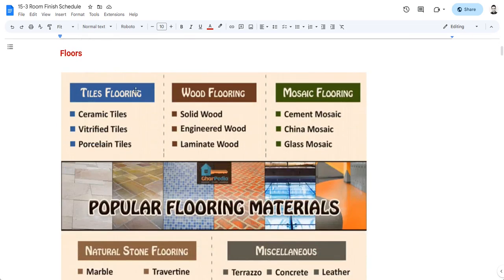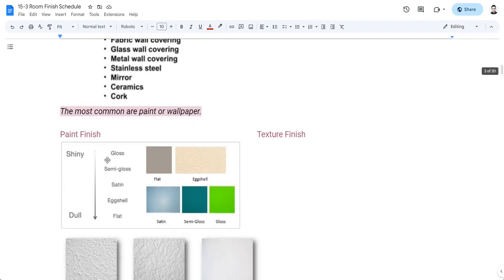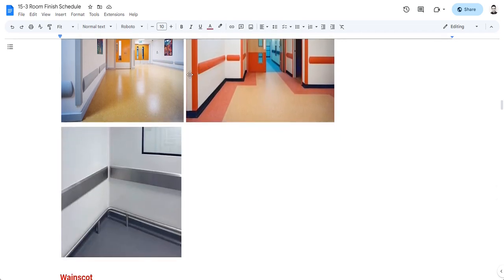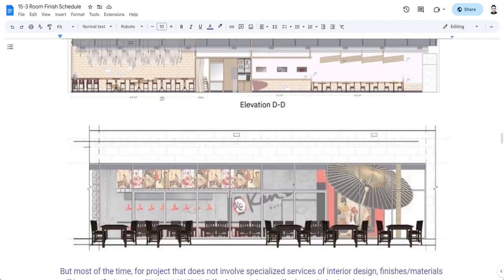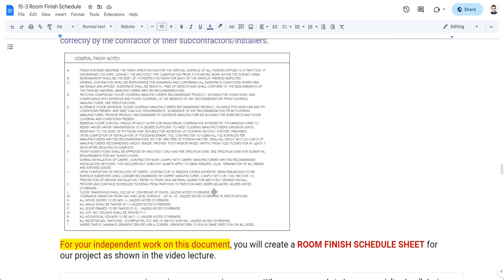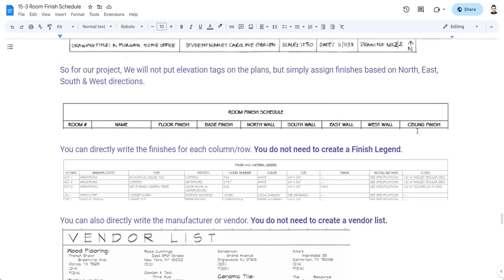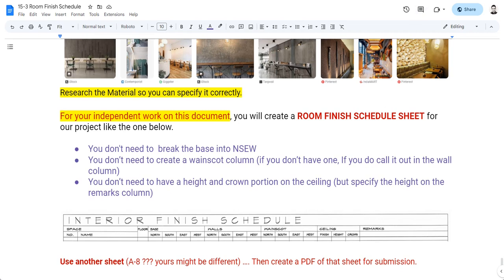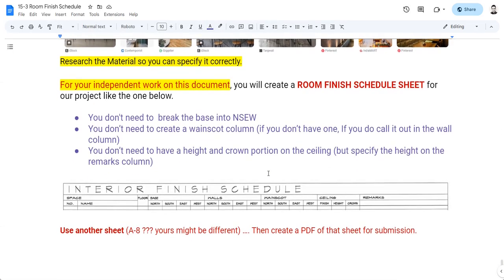EDT 320 - ROOM FINISH SCHEDULE